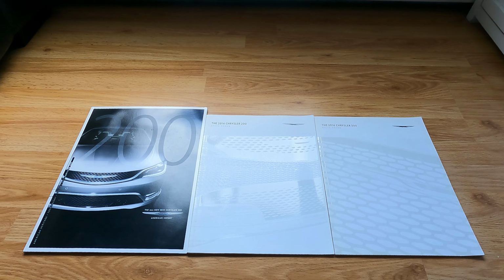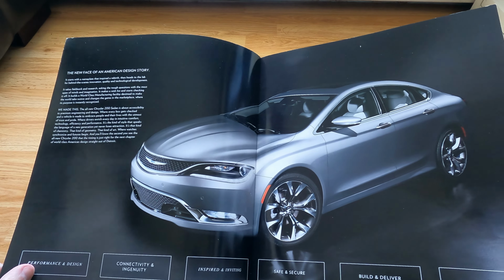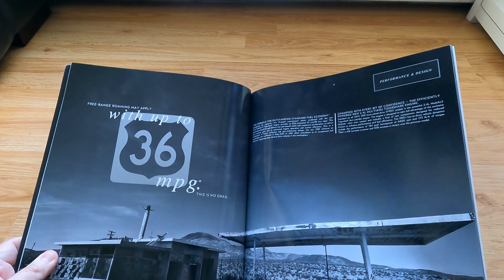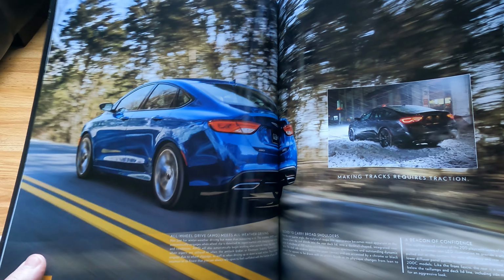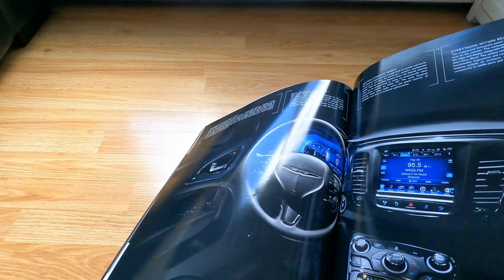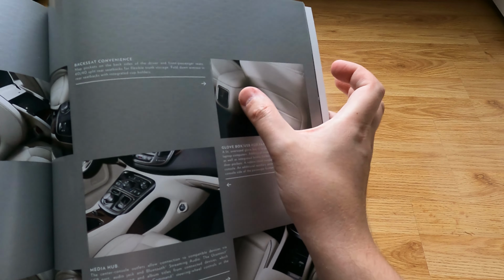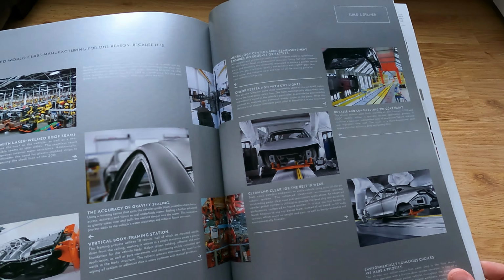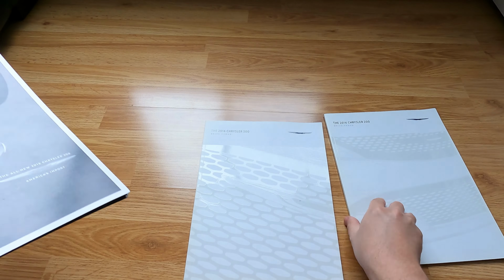Lincoln Town Car Guy Explores 2015 Chrysler 200 / 200C Brochure - When Chryslers were Somewhat Cool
I love Chrysler 200C and 300C. I even test drove a couple 3-4 years ago in hopes of buying 1, but it wasn't meant to be.
Let's check out this enormous Chrysler 200 brochure with amazing art and impressive style.